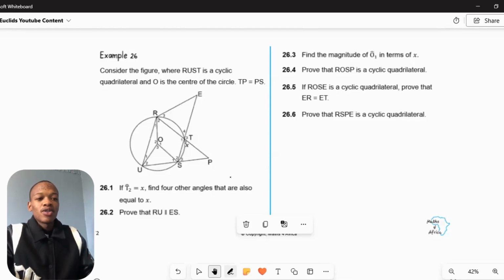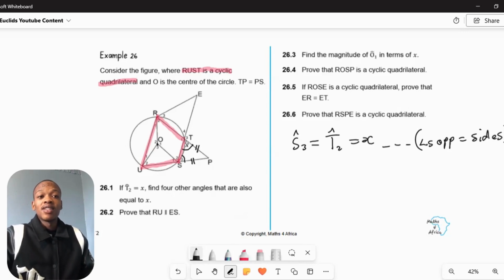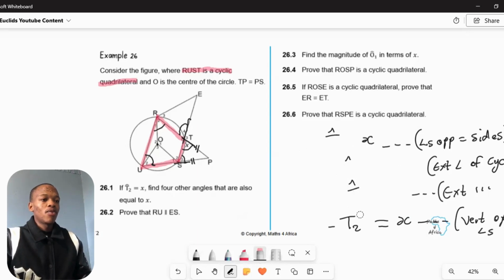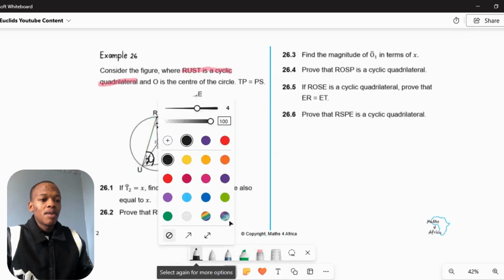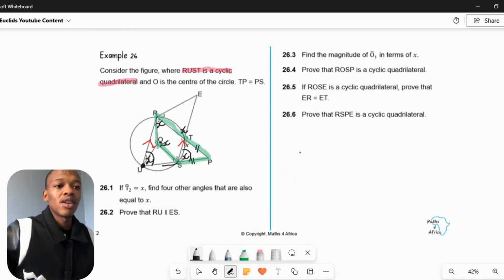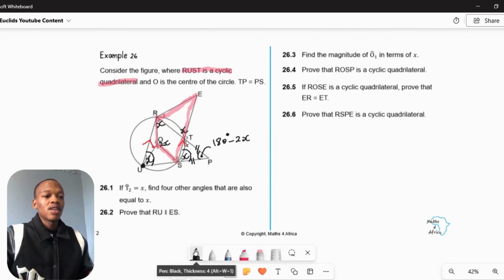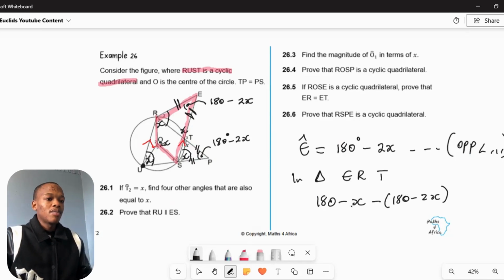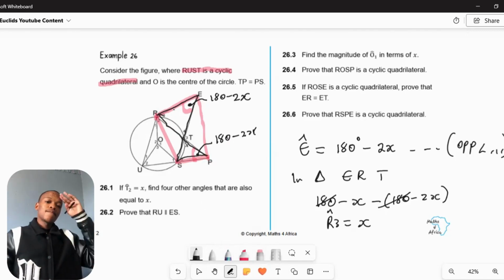Euclidean Geo Part 11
Copyright acknowledged that the question and diagram were taken for study guides; use the same link.